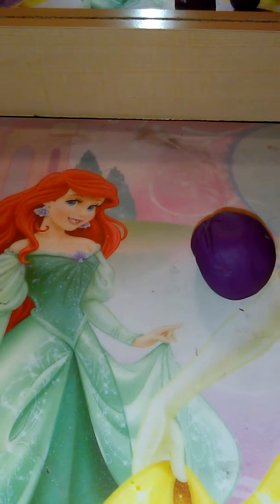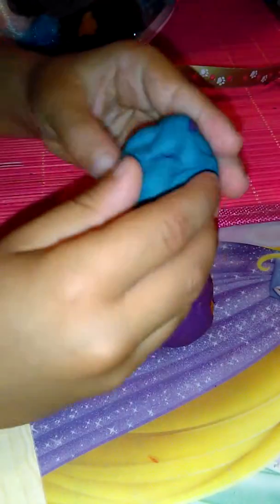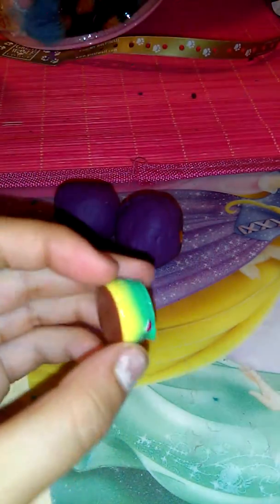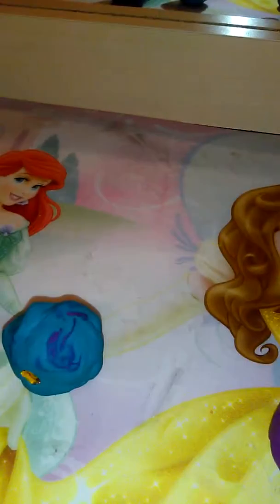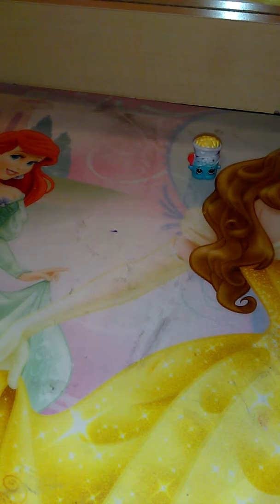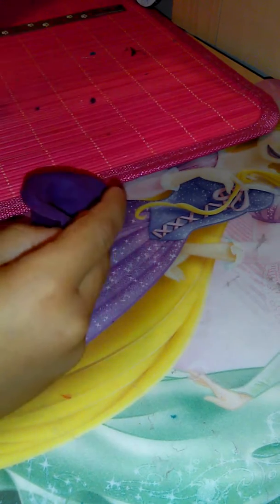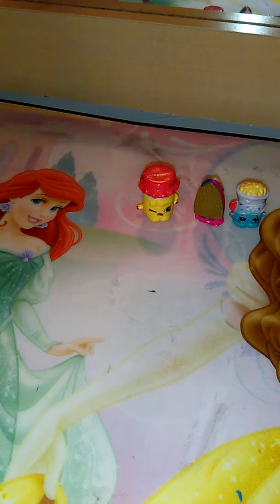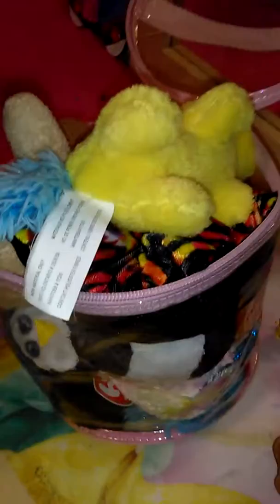Opening up surprise shopkins eggs with my brother(To be continued)